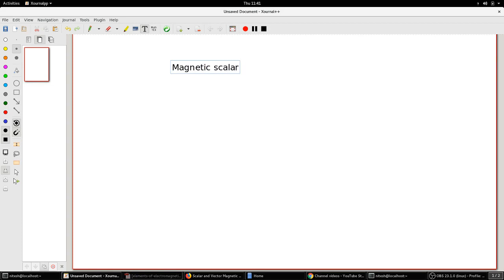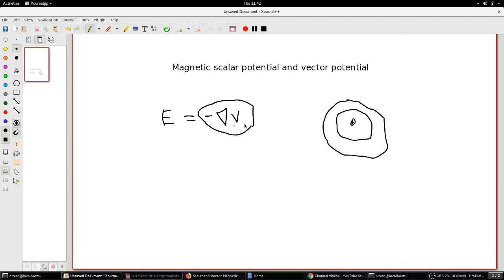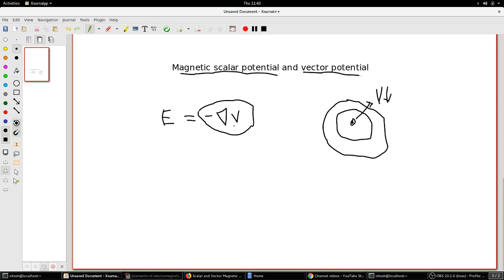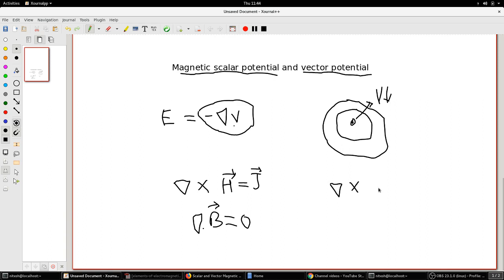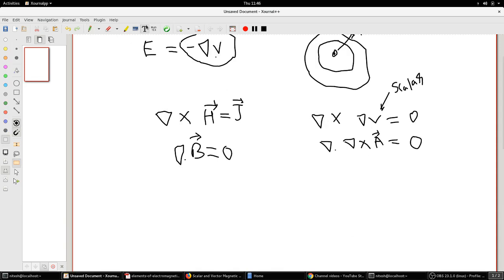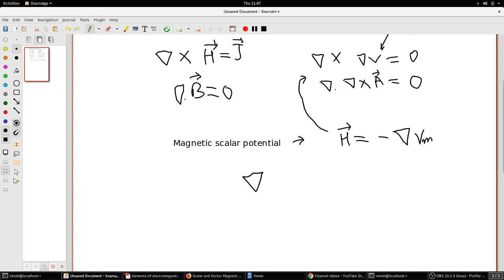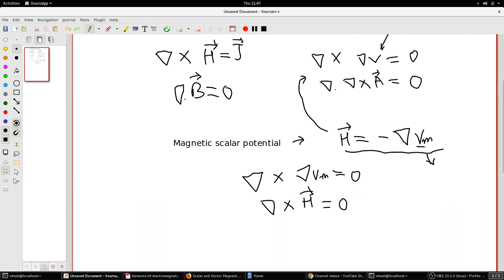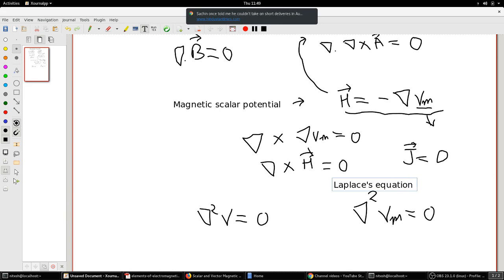Lecture 11: Magnetic Scalar Potential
Magnetic Potential, Magnetic Scalar Potential